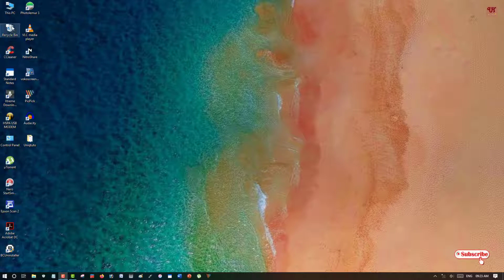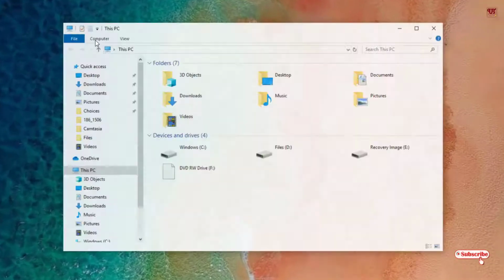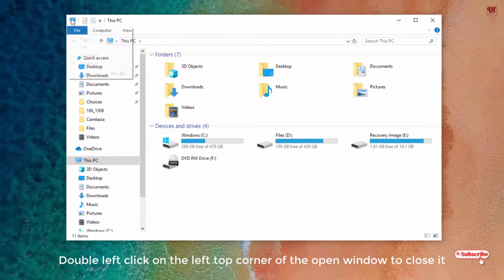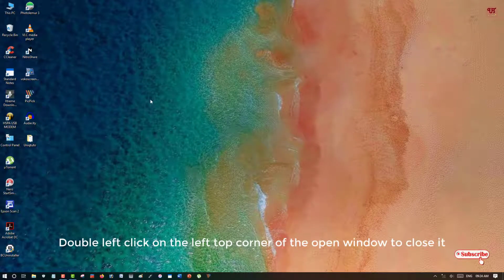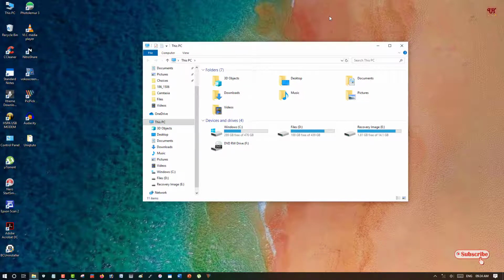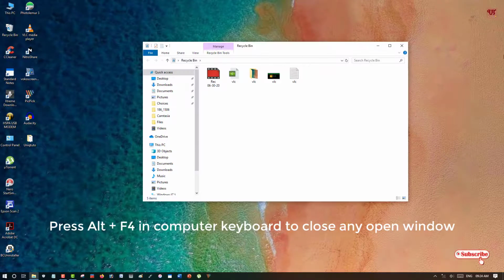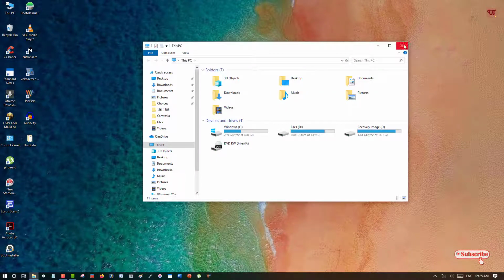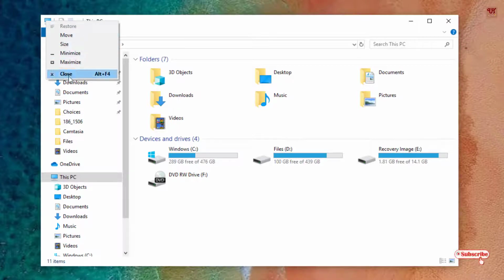How to Close any Open Window without clicking the Close Button in Windows Computer ?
This video tutorial is all about How to Close any Open Window without clicking the Close Button in Windows Computer .